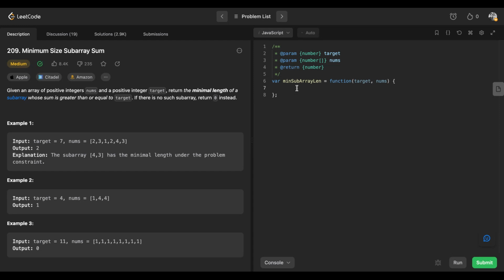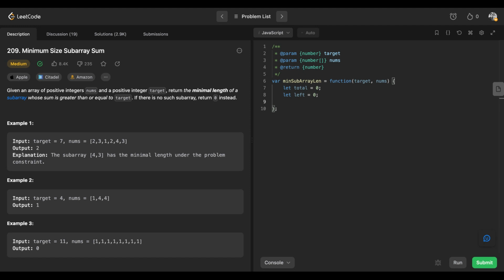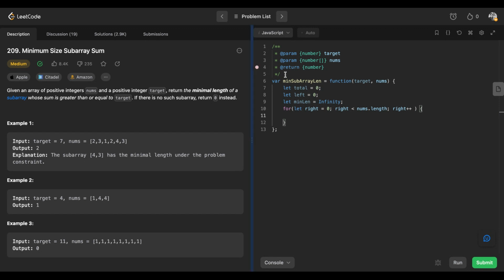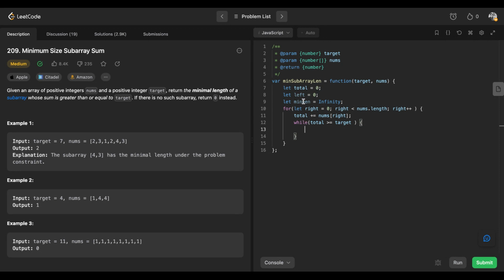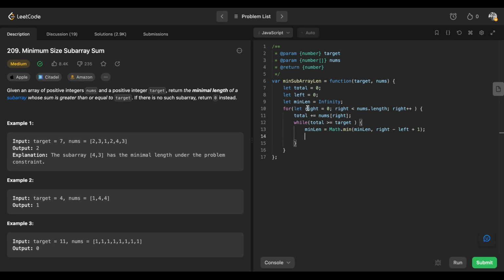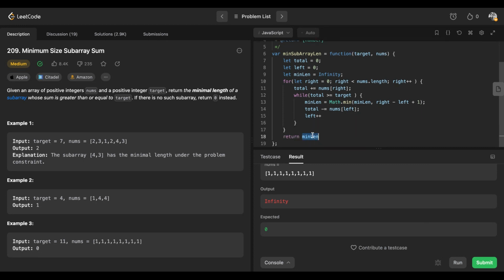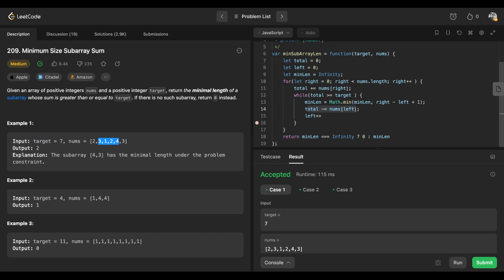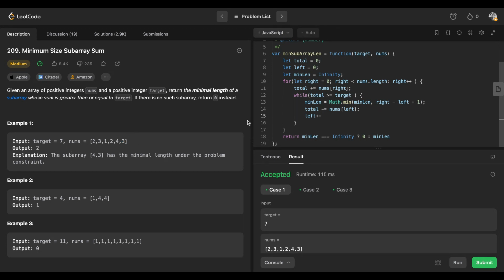Leetcode 209. Minimum Size Subarray Sum Solution Explained | JS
Given an array of positive integers nums and a positive integer target, return the minimal length of a subarray whose sum is greater than or equal to target. If there is no such subarray, return 0 instead.